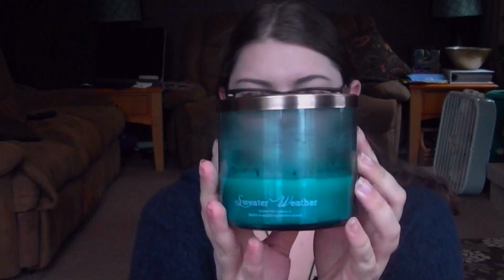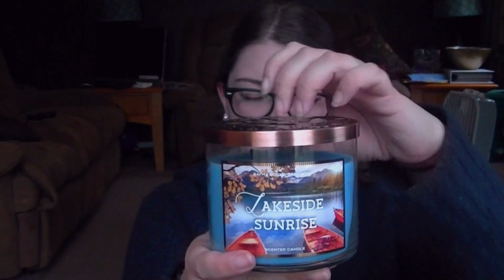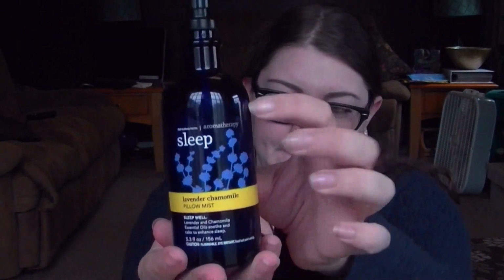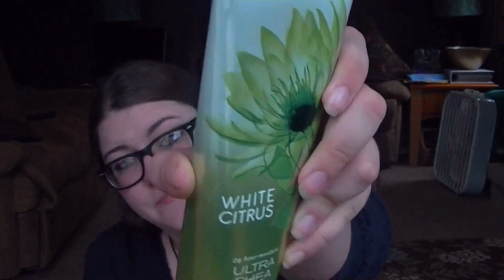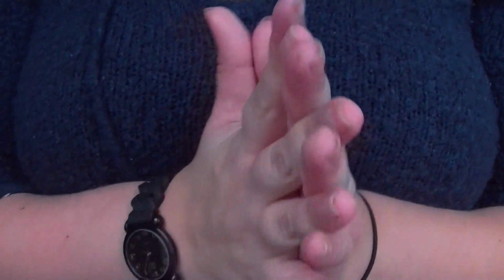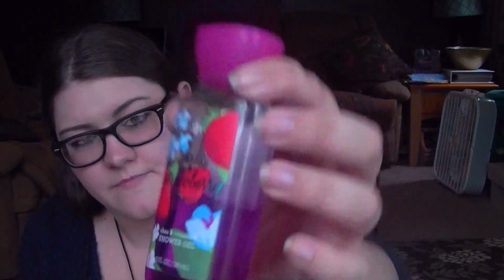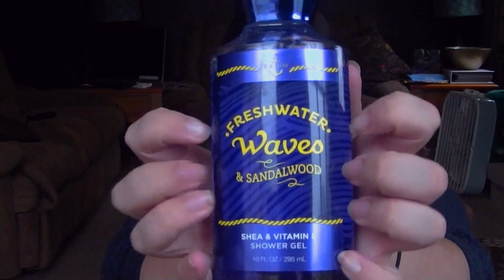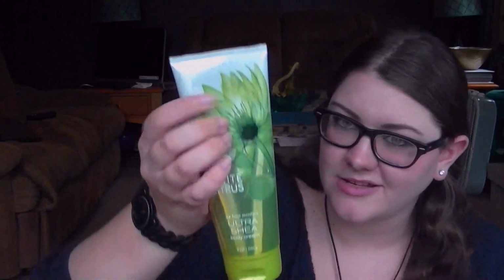*Soft Spoken* My Favorite Bath and Body Works Products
Hello everyone!

As some of you (probably not many) know I work at Bath and Body Works, and since working there, I've managed to work up quite a collection of products from there. So this is me showing you guys my favorite products and scents from Bath and Body works.

This video includes fingernail taping on candles (glass/metal lids), room spray (metal), and bottles (plastic), soft speaking, reading scent descriptions, some spraying, hand motions, rubbing in lotion/rubbing hands together, and possibly some rain sounds (barely audible.)

Also, hi, my Facebook page is back up. Add me :D